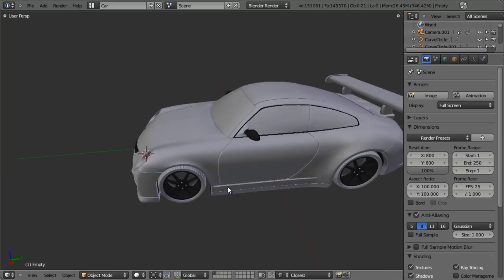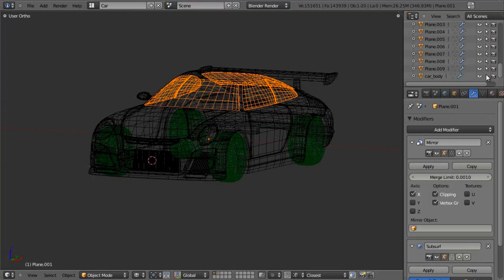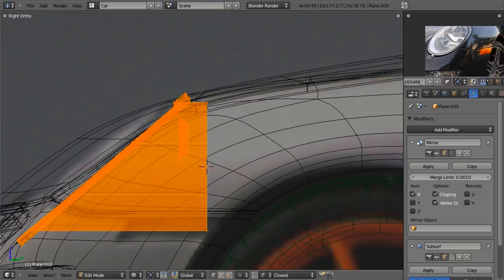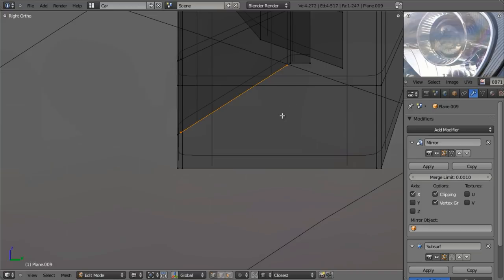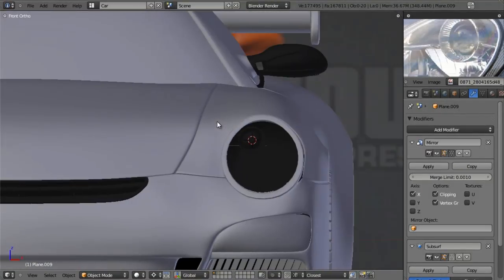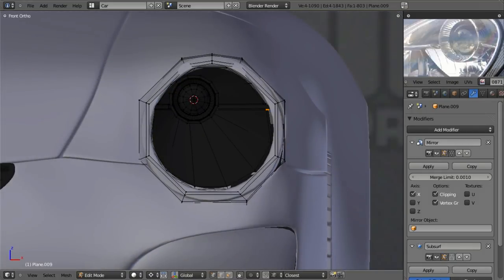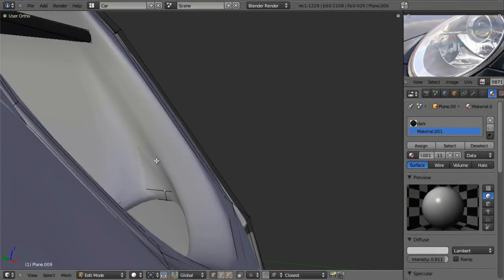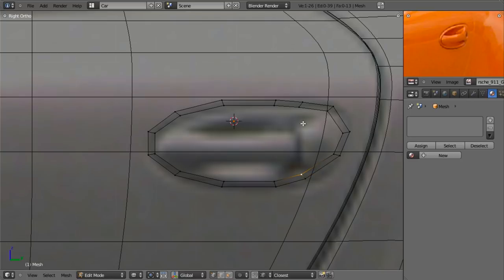CGC Classic: Modeling a Porsche Pt. 9 - Headlights and Door Handles (Blender 2.6)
In this 9 part tutorial series, follow along with Jonathan Williamson as he models a Porsche from start to finish.

All models are property of Cookie, Inc